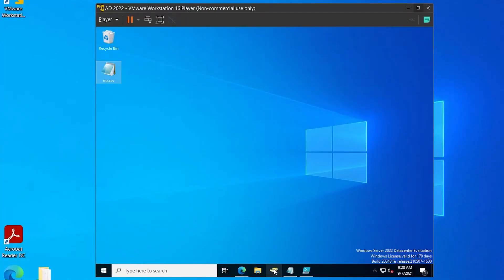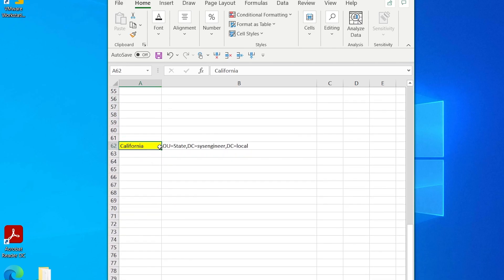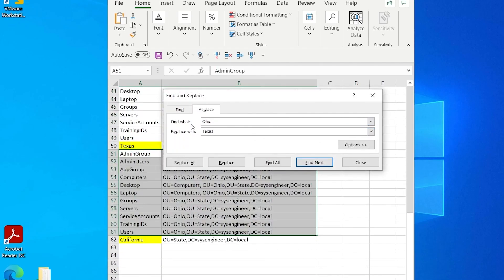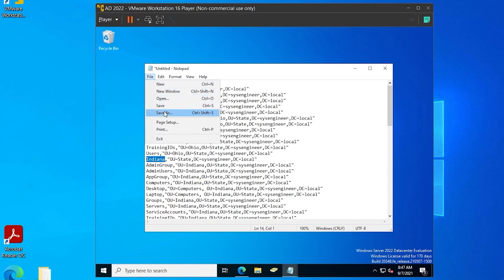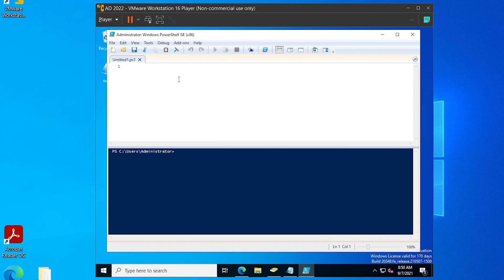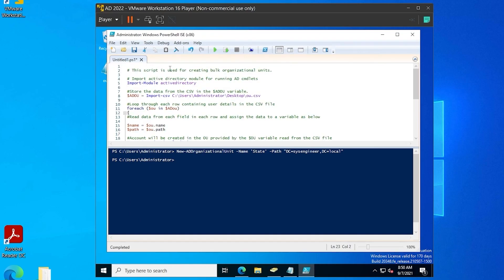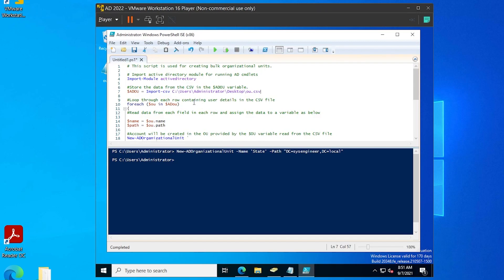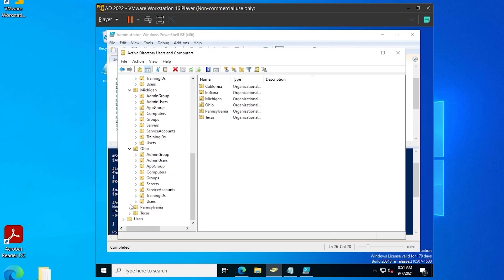Creating bulk organizational units in Active Directory with PowerShell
In this video I am going to show you how to create bulk OUs in Active Directory using PowerShell ISE. I will be running Windows Server 2022.

To create a new OU - New-ADOrganizationalUnit -Name "State" -Path "OU=State,DC=sysengineer,DC=local"

# This script is used for creating bulk organizational units.

# Import active directory module for running AD cmdlets
Import-Module activedirectory

Store the data from the CSV in the $ADOU variable.
$ADOU = Import-csv C:\Users\Administrator\Desktop\ou.csv

Loop through each row containing user details in the CSV file
foreach ($ou in $ADou)
Read data from each field in each row and assign the data to a variable as below

$name = $ou.name
$path = $ou.path

Account will be created in the OU provided by the $OU variable read from the CSV file
New-ADOrganizationalUnit `
-Name $name `
-path $path `

Music: Intentions (Instrumental Version) [Originally Performed by Justin Bieber & Quavo]